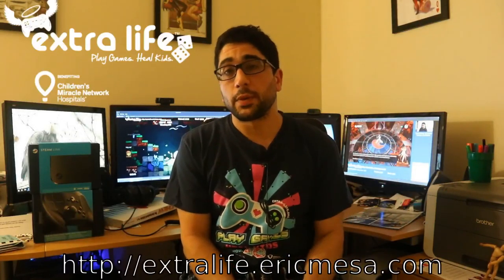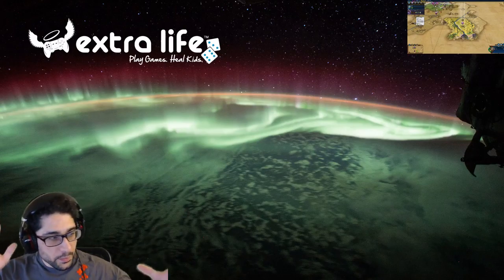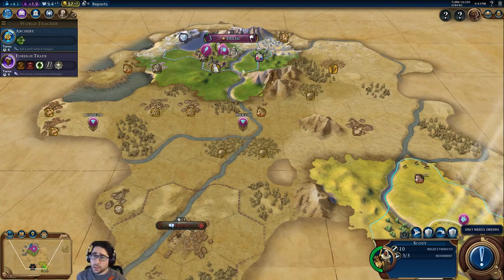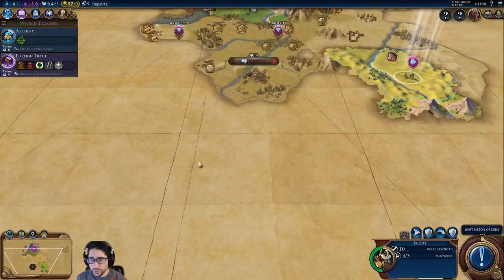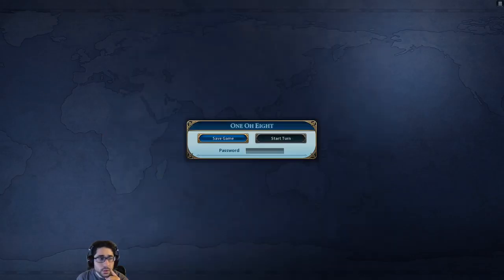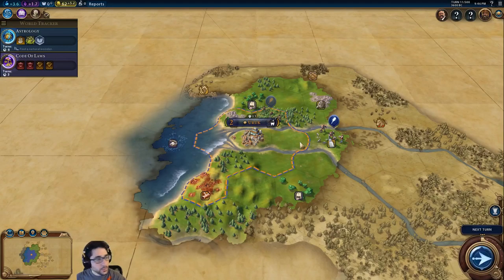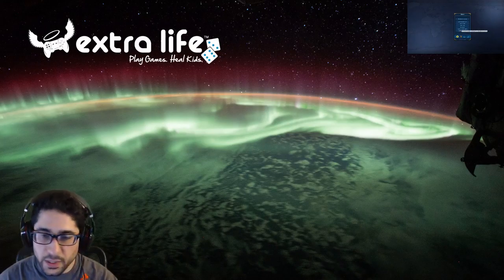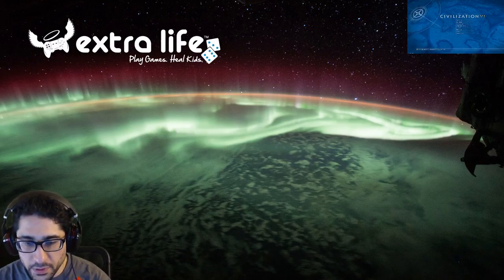ExtraLife: Civ VI Multiplayer 20180202 - A new Setup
A new streaming setup while I play another turn in each of the two multiplayer games I'm playing with my younger brothers.